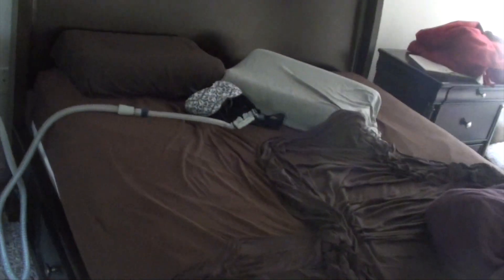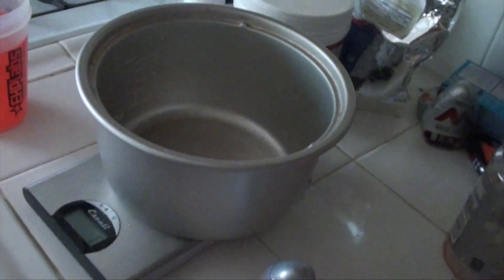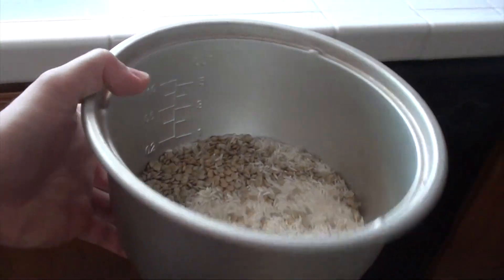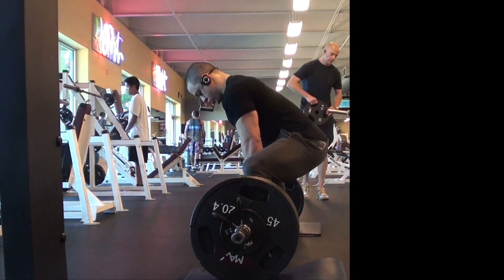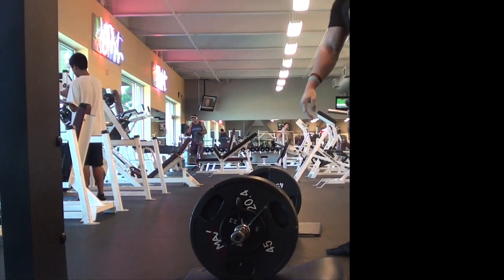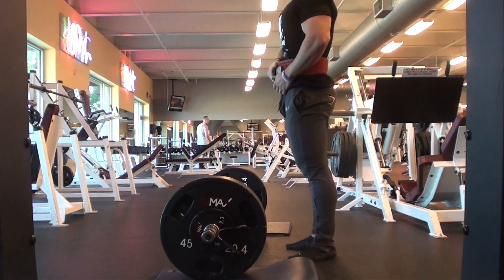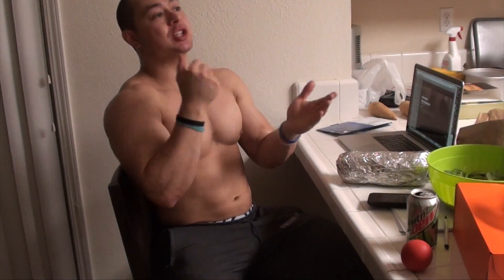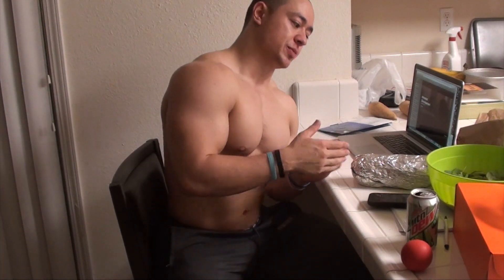My PreWorkout & Postworkout & Overall Nutrition Talk (Vlog 277)